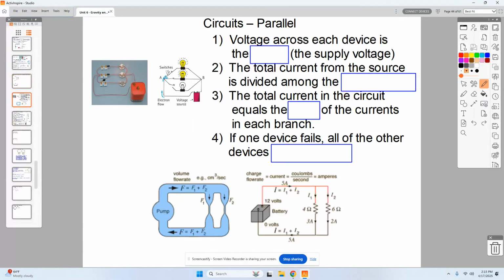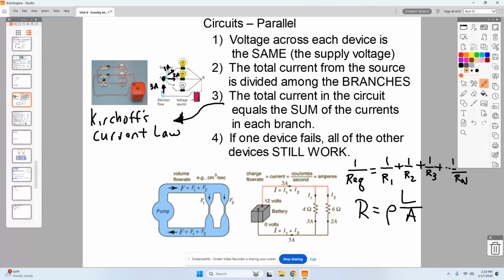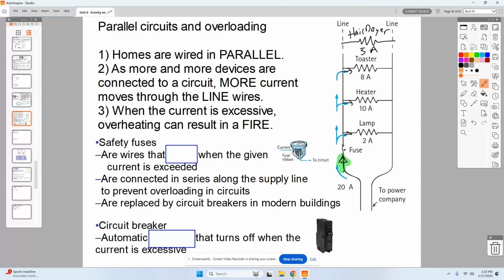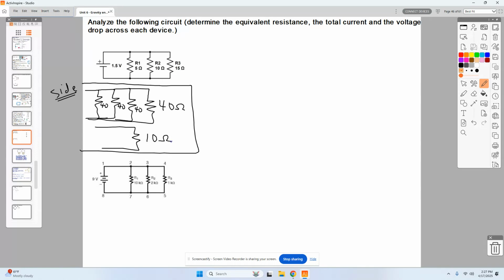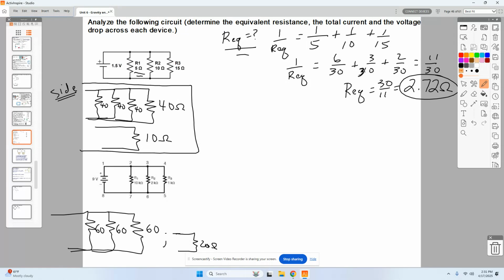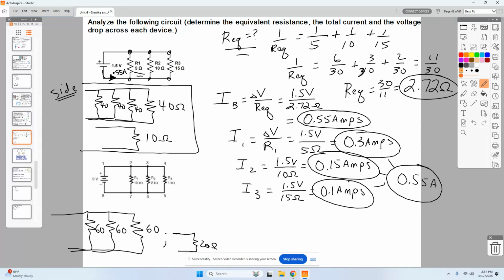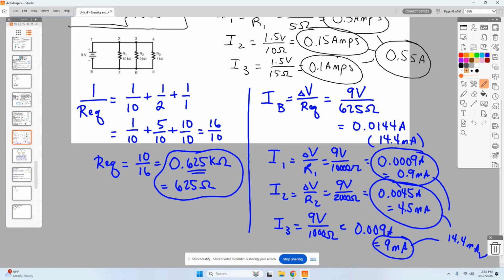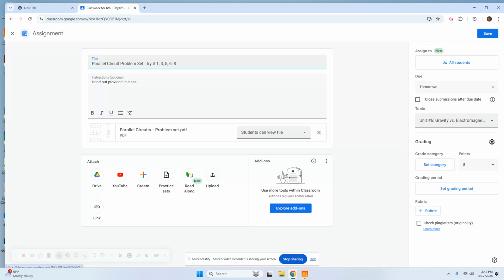4-17-25 HP Parallel Circuits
4-17-25 HP Parallel Circuits